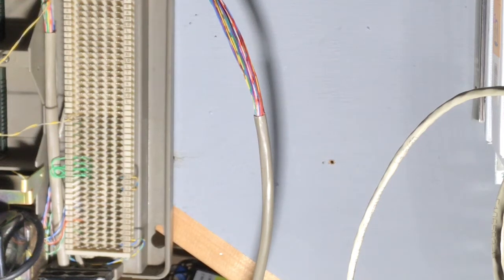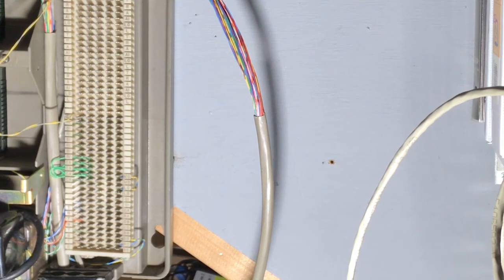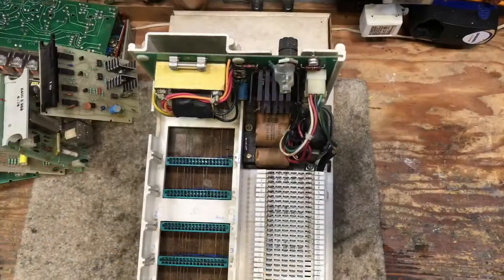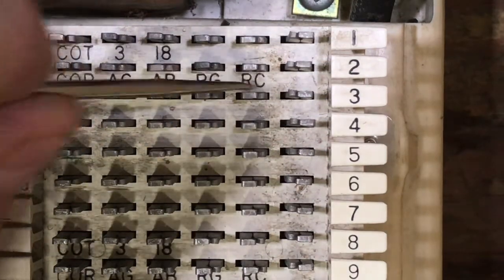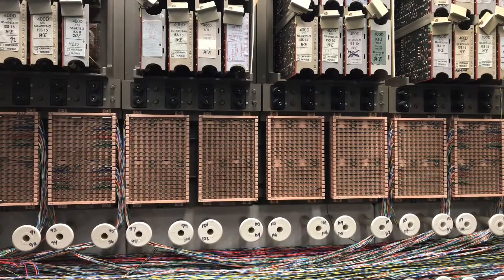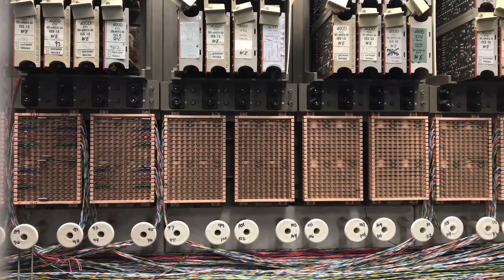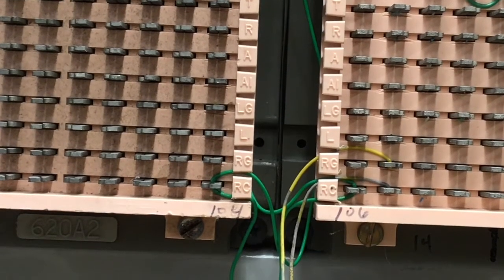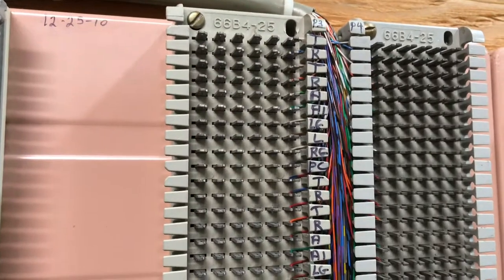How to wire common ringing on 1A2 systems. 551 ,601 ,620 and 584.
How to wire common ringing on Western electric, ITT and most basic 1A2 key systems.